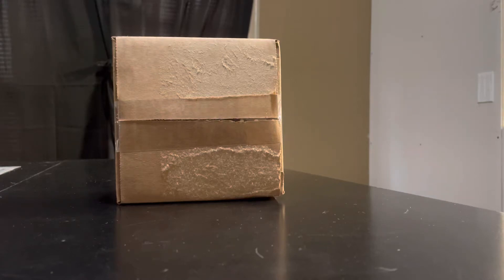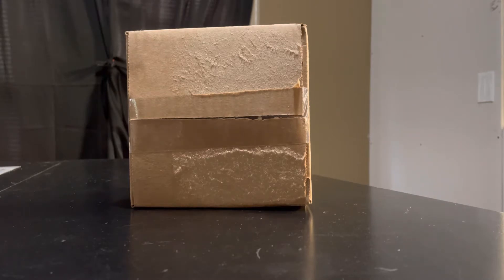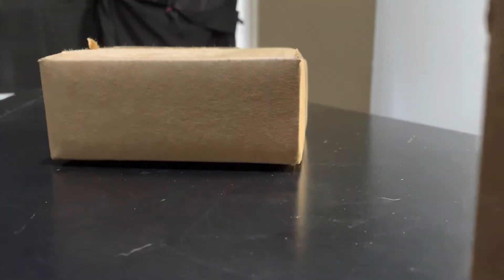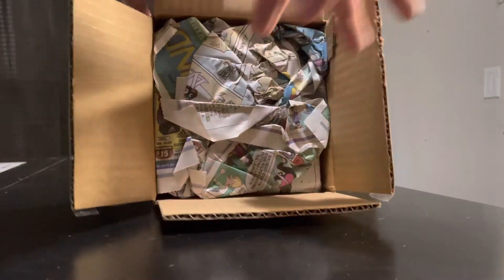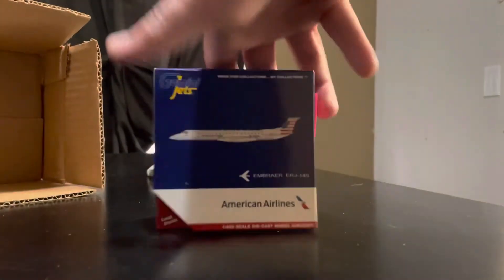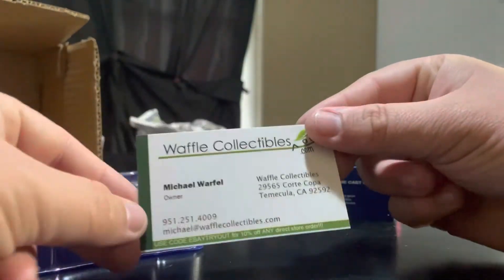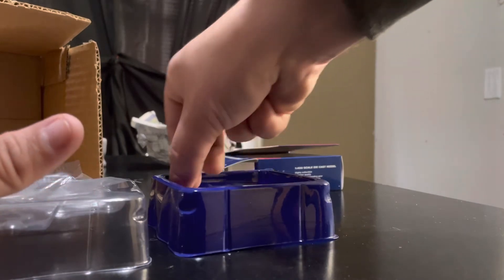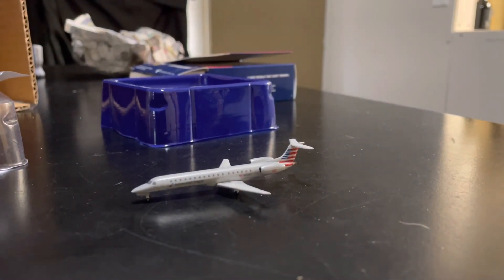1:400 Scale What’s inside the box? #16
Another model added to the fleet.

Also did go ahead and do an expansion to Springfield-Branson. Hopefully should have an update out for that on or before Thursday the 25th of August.